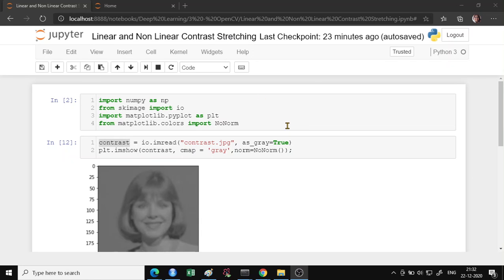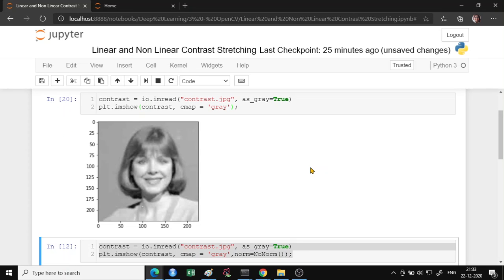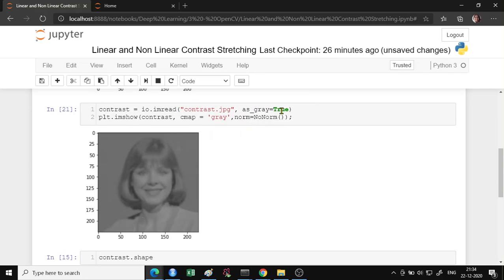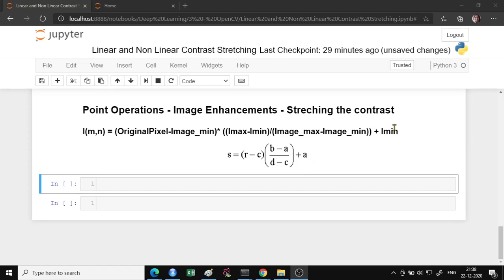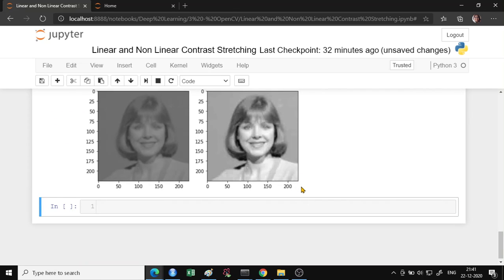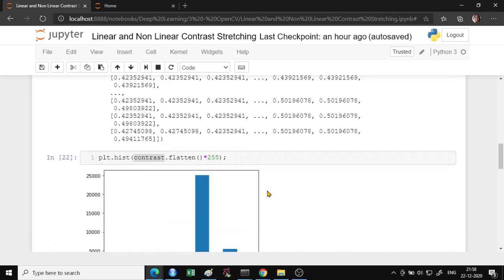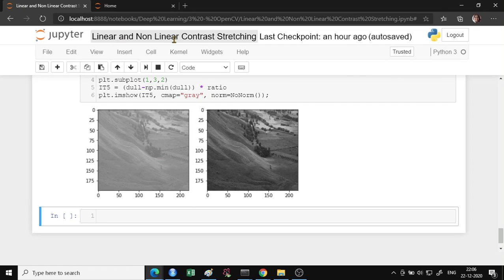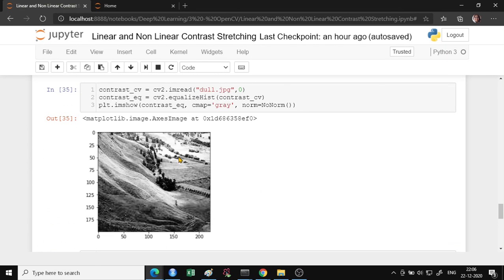Linear and Non Linear Contrast Stretching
The video explains image processing operation of contrast stretching.